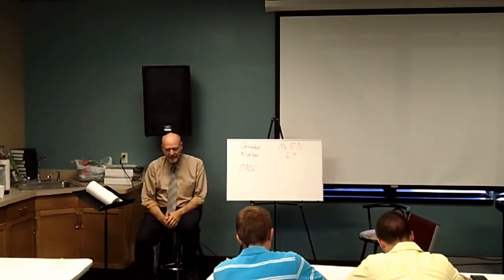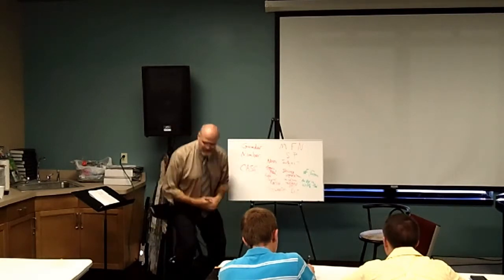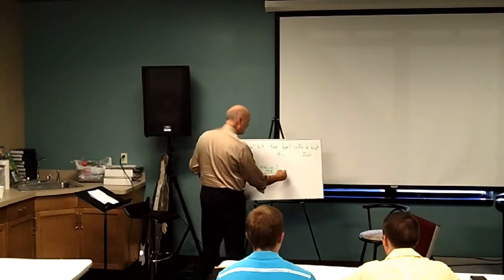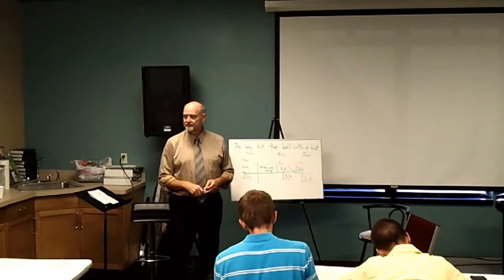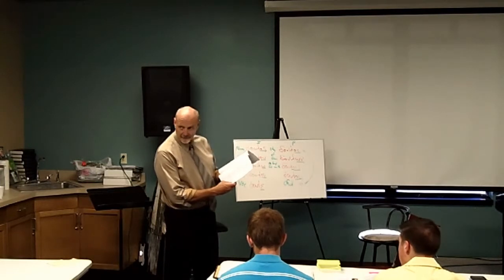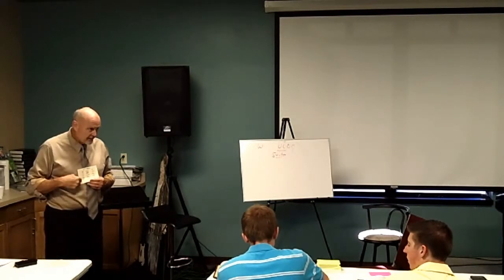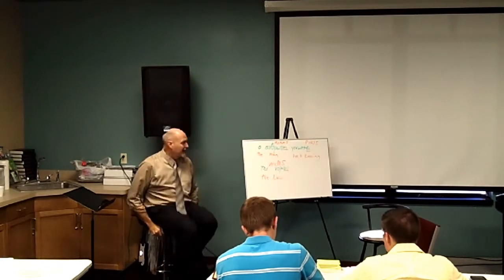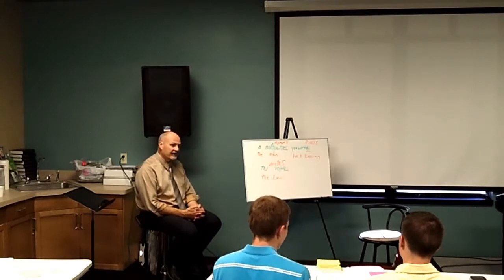20140921 Intro to NT Greek - Week 3: Lesson 4, Nouns: 2nd Declension